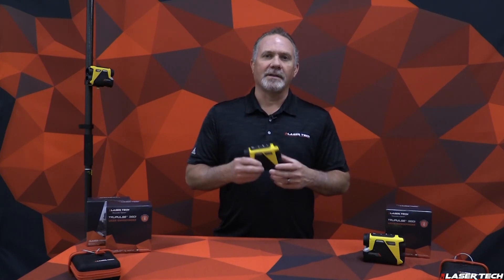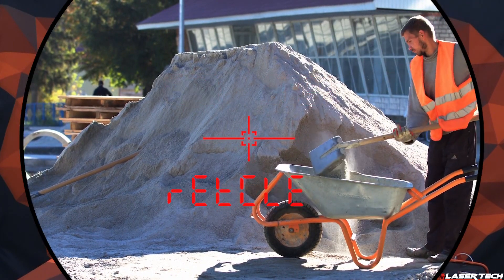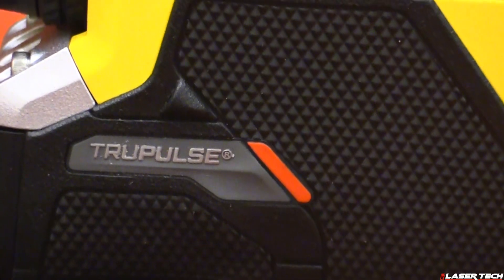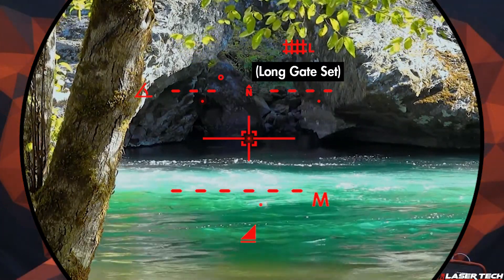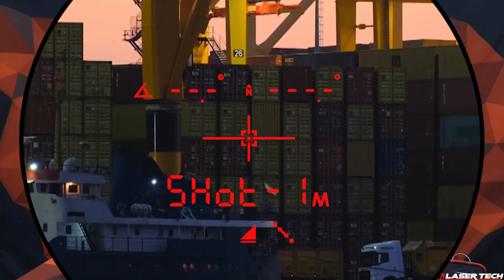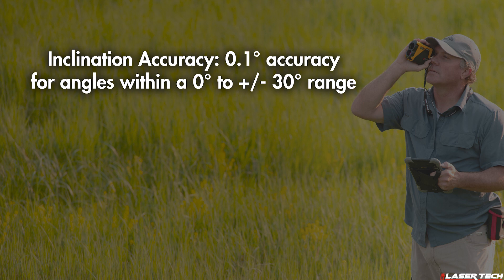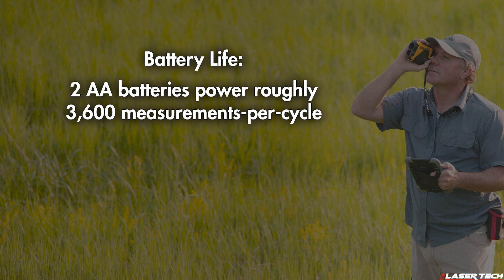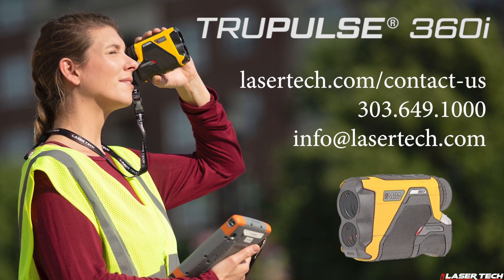New Product Overview: TruPulse 360i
Derrick Reish, Senior Product Manager at Laser Tech, offers an overview of the new TruPulse® 360i laser rangefinder's key features, measurement capabilities, performance specifications, and field applications.